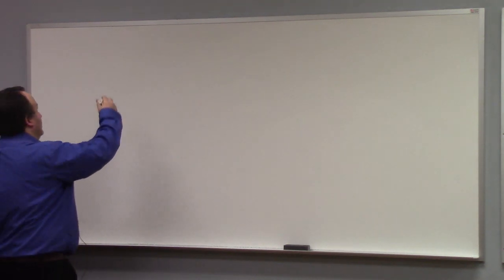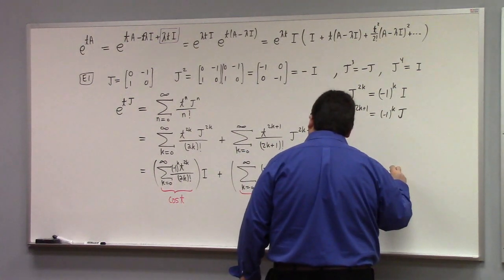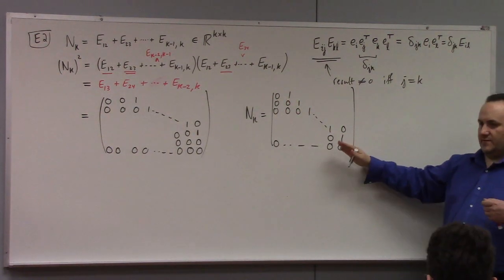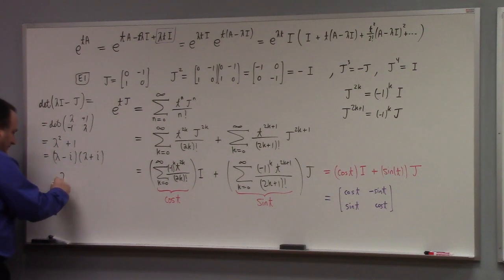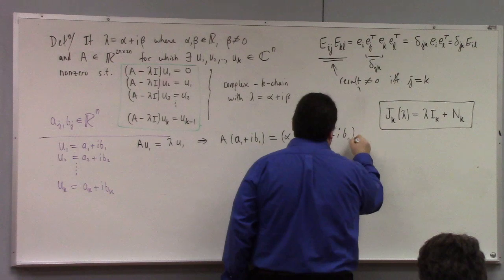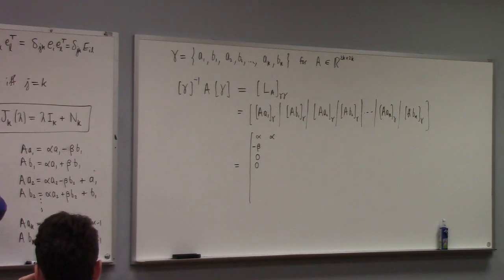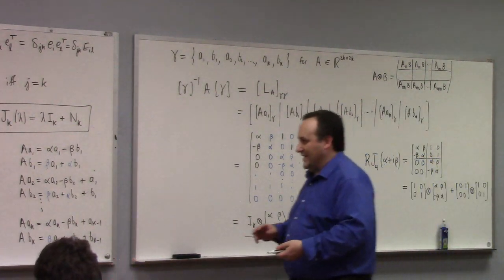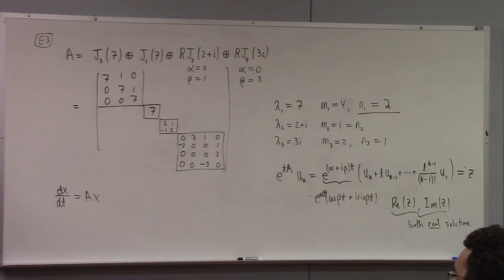Applied Linear: matrix exponential and real Jordan form, with tensor formalism, 4-19-24